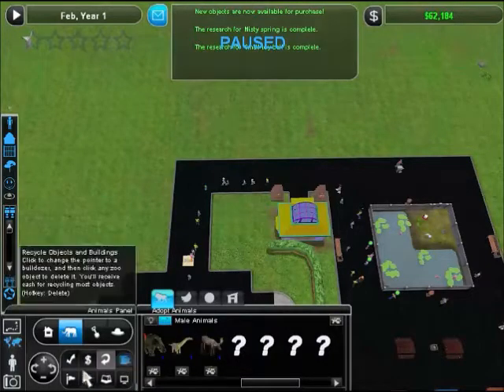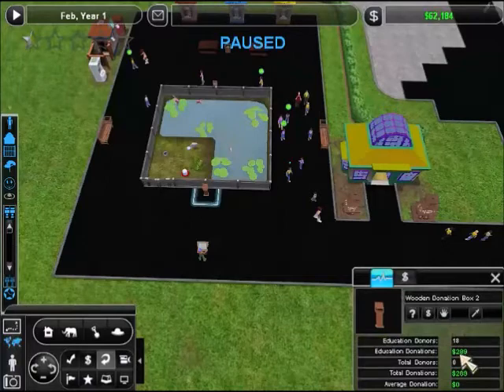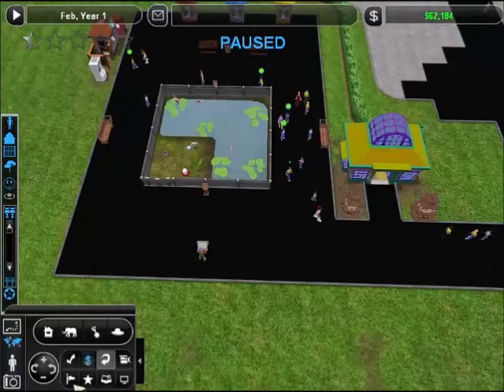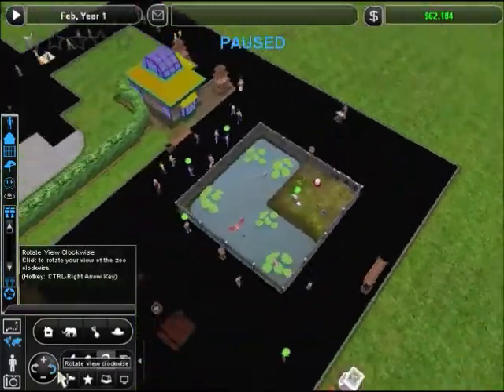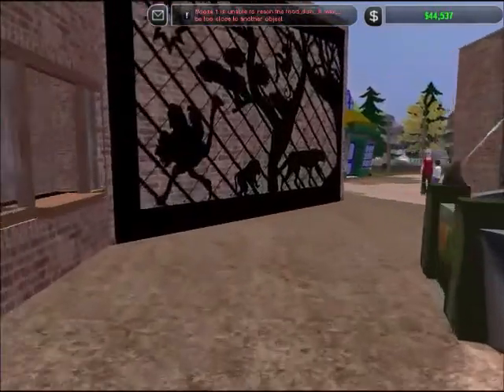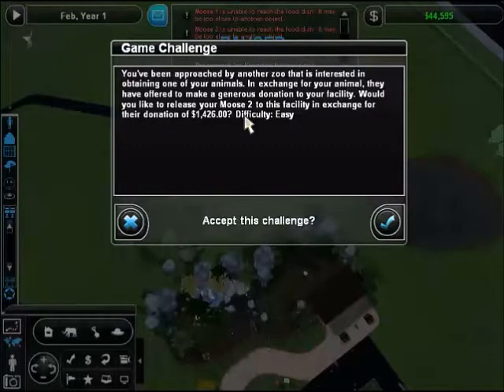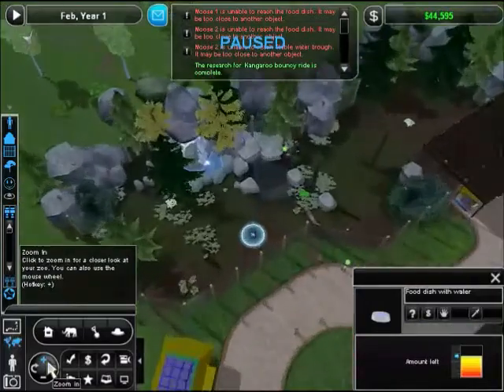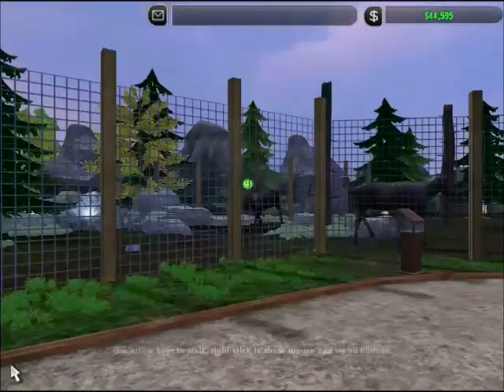Zoo Tycoon 2 - Let's Play Ep.1: Making An Entrance